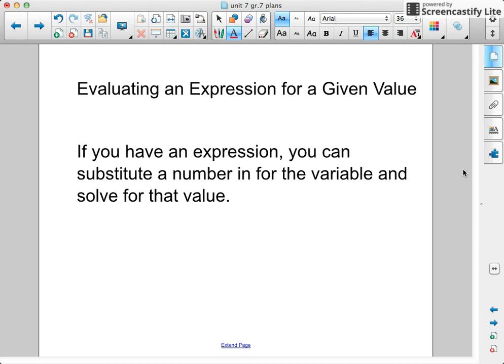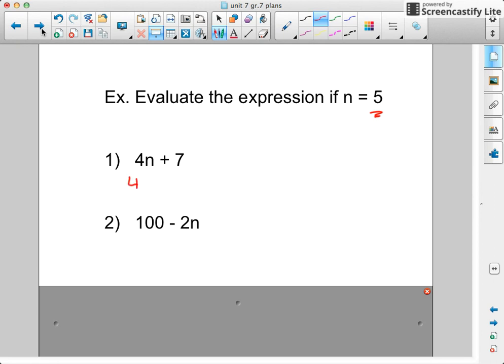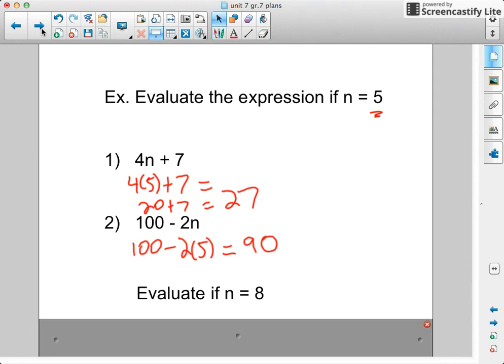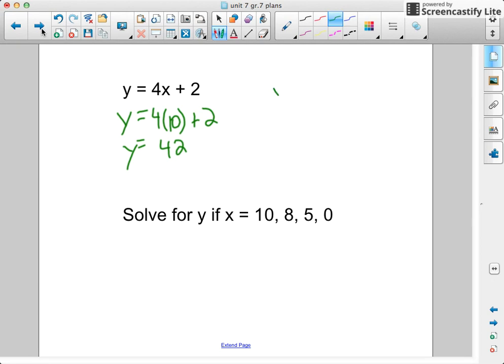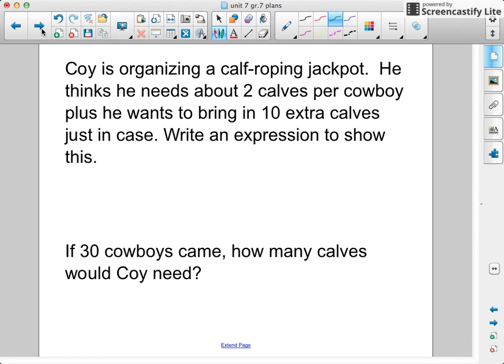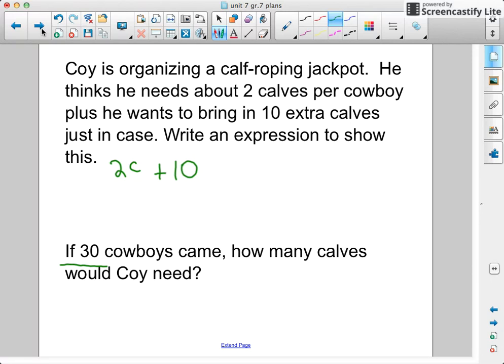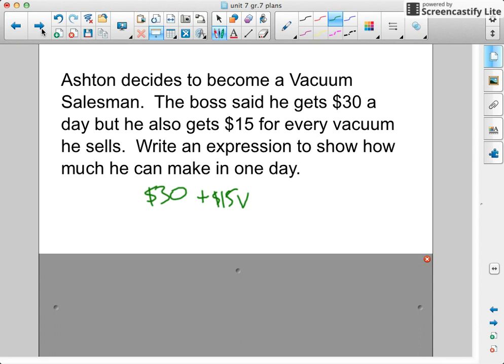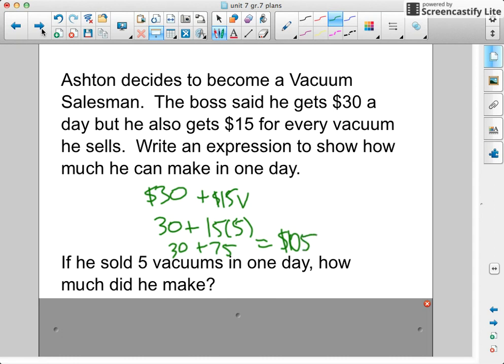Evaluating an Expression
Find the value of an expression for a given value